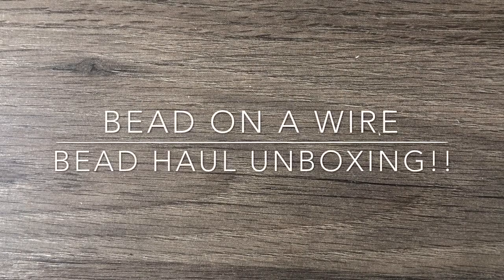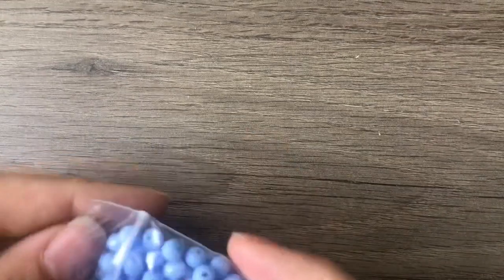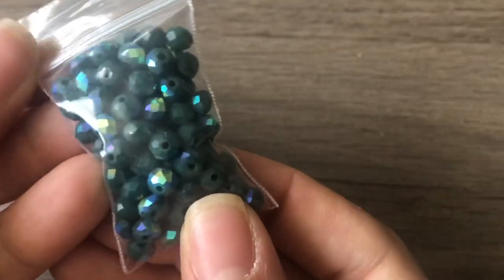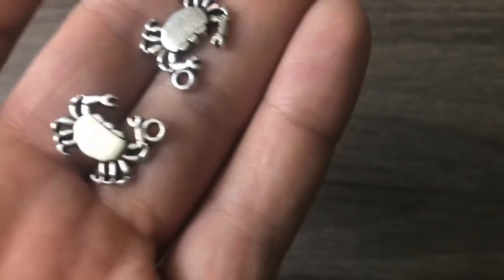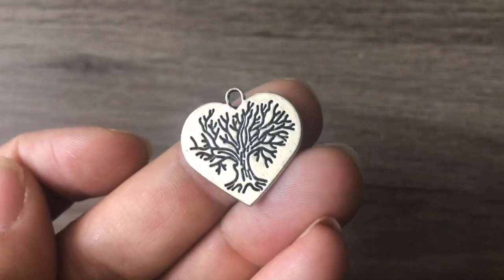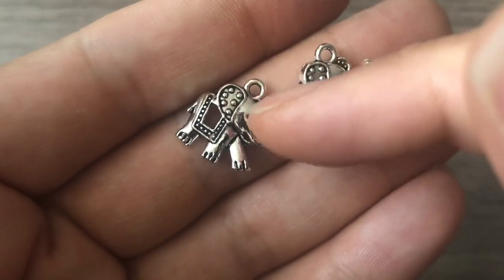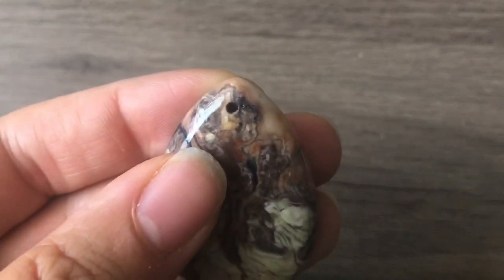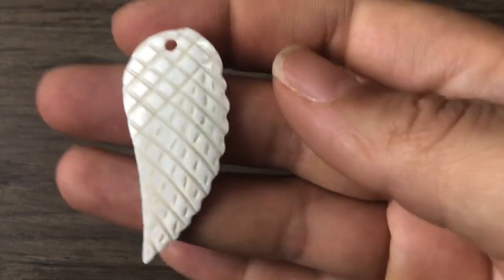Bead on a Wire Bead Haul Unboxing!!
Hi there! Make sure to check out Wendy's website!